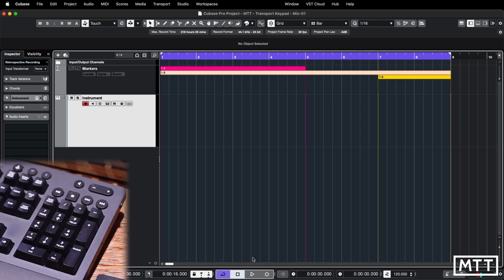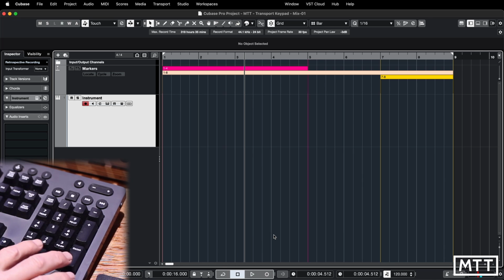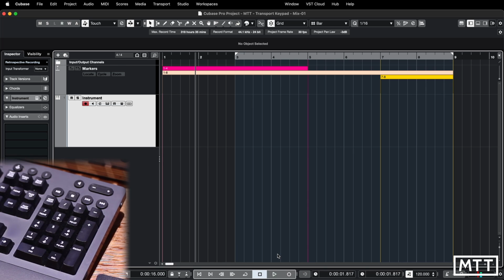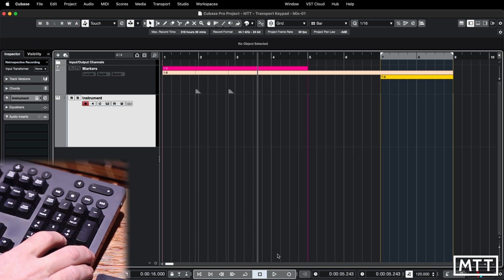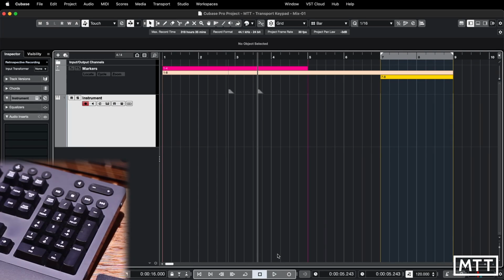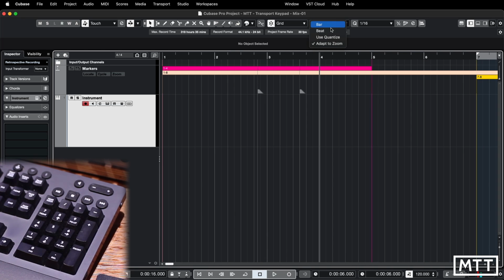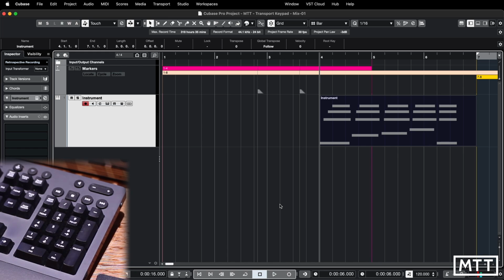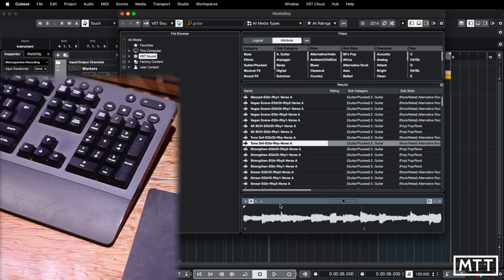Cubase Skills: Numeric Keypad Ninja Shortcut Skills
In this video, I look at the already-in-place shortcuts for using the Numeric Keypad which can make your Cubase sessions quicker and more productive.

Section Timings:
00:00 - Intro
00:56 - The Two Everyone Knows
01:22 - Transport Controls
02:59 - Markers
04:26 - Cycle Markers
04:54 - FF & REW with Modifiers
06:13 - Retrospective MIDI Recording
06:51 - Workspace Recall
07:33 - MediaBay Controls
08:06 - Summary and Caveat